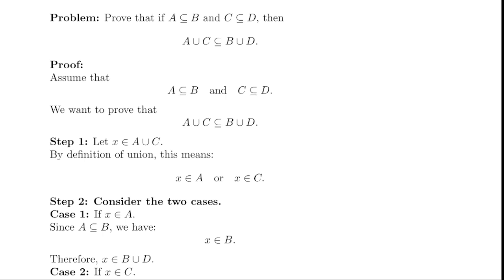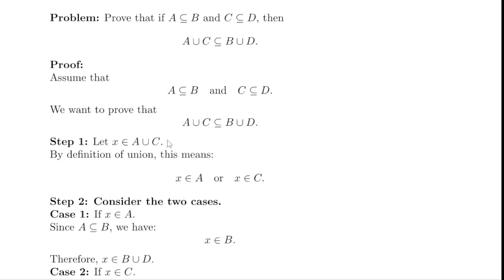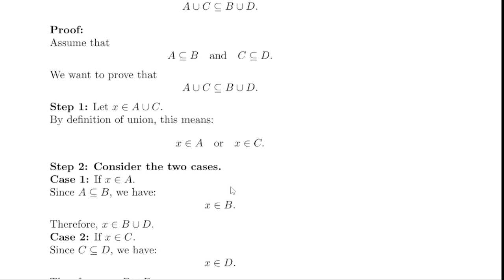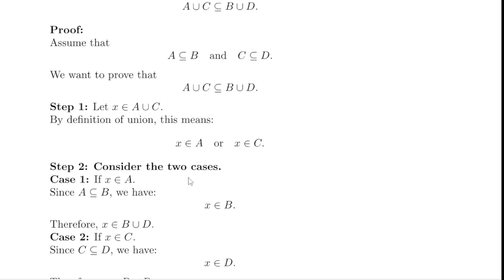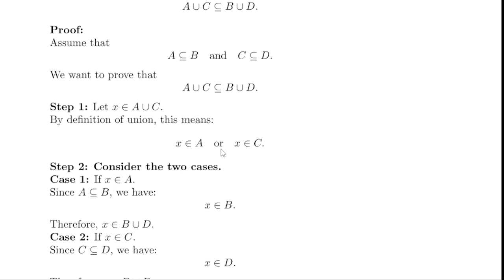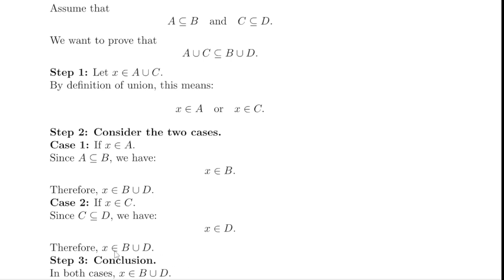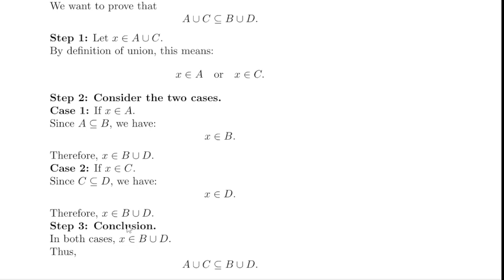Proving Set Theory: If A⊆B and C⊆D, then A∪C⊆B∪D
In this video, we prove the set theory statement: If A⊆B and C⊆D, then A∪C⊆B∪D. Using basic set theory principles, we'll walk through a clear, step-by-step proof to show how the union of two sets A and C is a subset of the union of two other sets B and D, given the inclusion relationships.

Perfect for students learning set theory or anyone looking to strengthen their understanding of set operations and logical proofs.